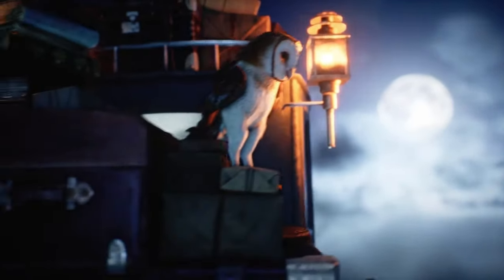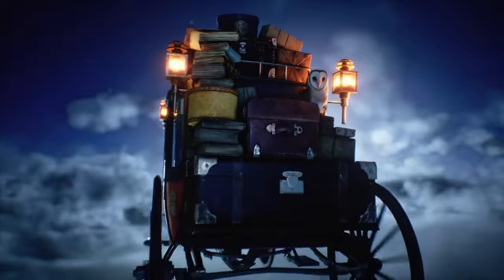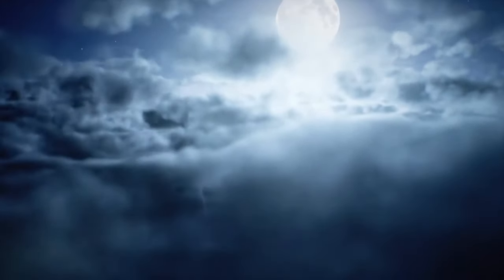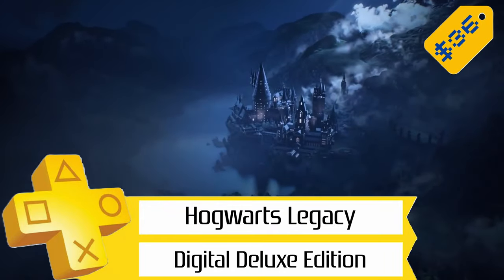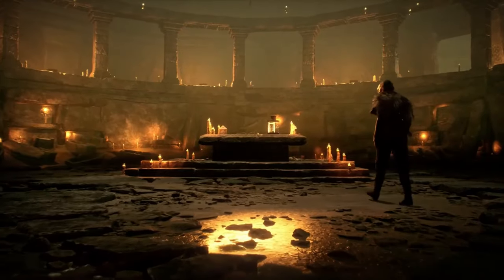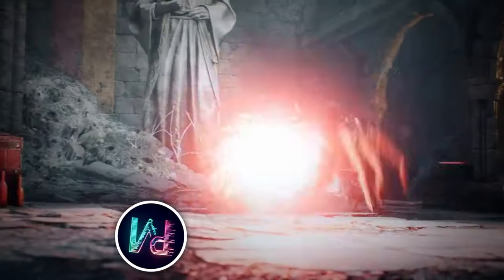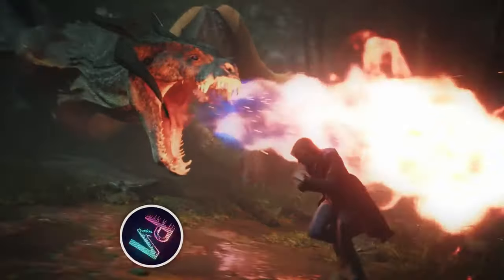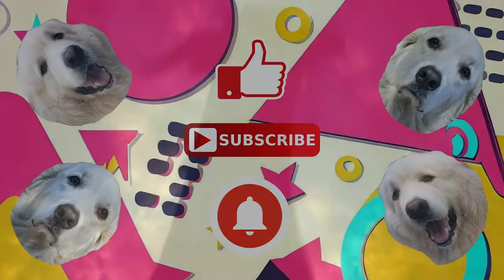Lowest Price EVER for Hogwarts Legacy! Deal of the Week June 2024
Making sure people are aware that Hogwarts Legacy, GOTY contender for last year, has it's Digital Deluxe Edition on sale right now for the lowest price it's EVER been!